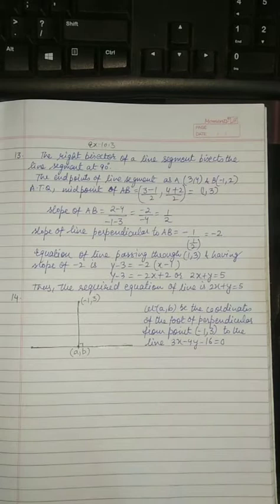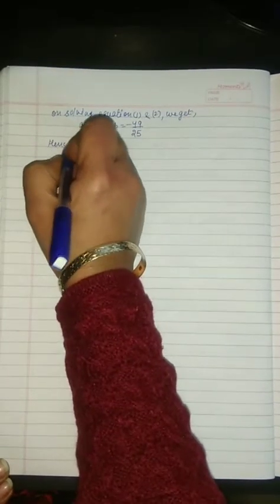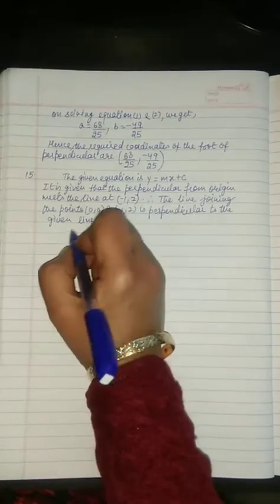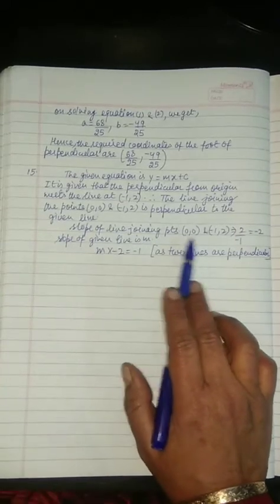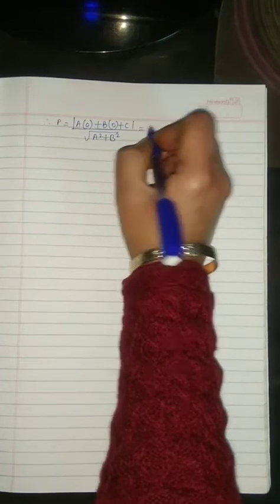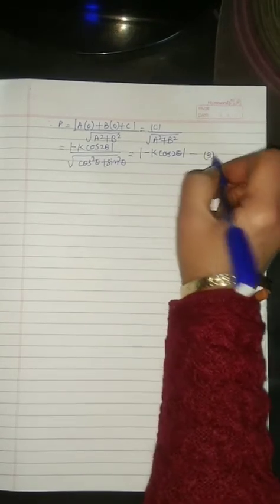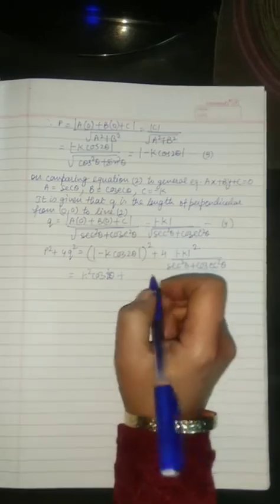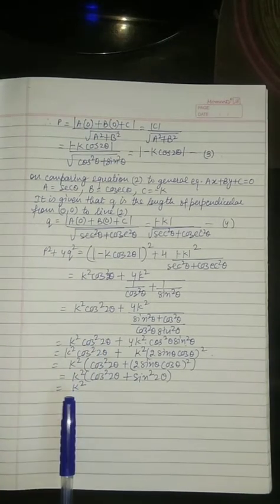CHAPTER 10 STRAIGHT LINES (EX-10.3)